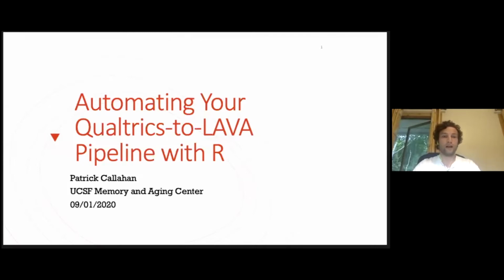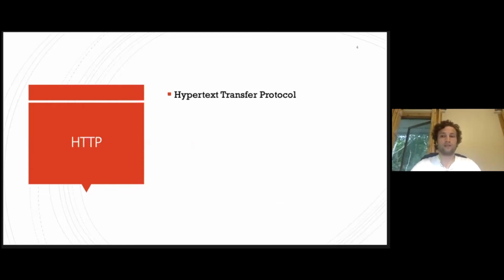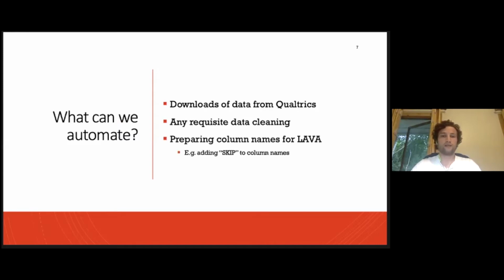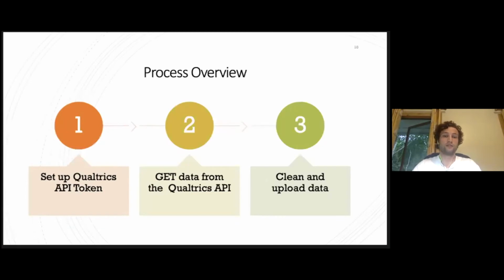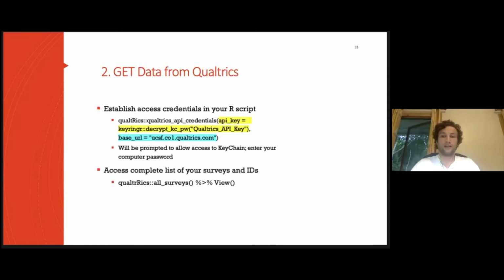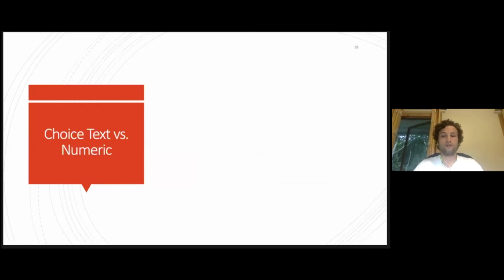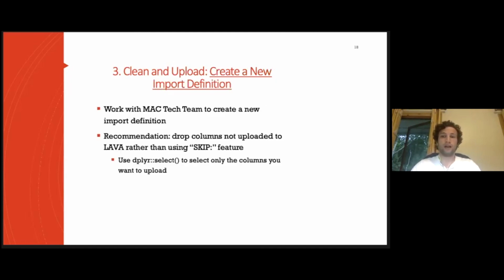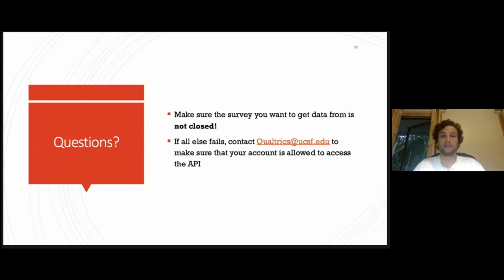Automating Your Qualtrics to LAVA Pipeline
Pat Callahan from the UCSF Memory and Aging Center provides an introduction to working with R.